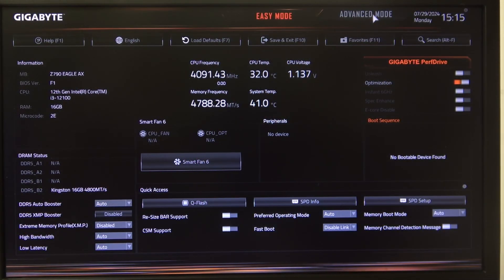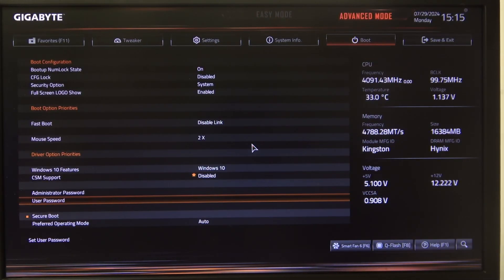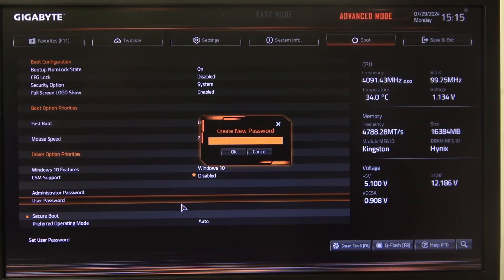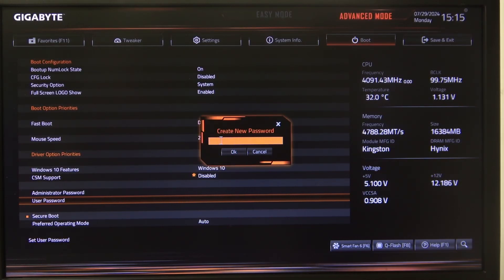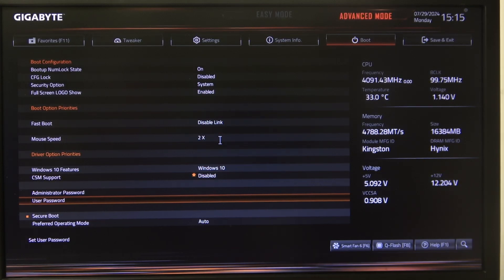How To Setup User Password ON Gigabyte Eagle Series Motherboard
How to Set Up User Password on Gigabyte Eagle Series Motherboard - Learn how to set up a user password on your Gigabyte Eagle Series motherboard. In this video, we’ll guide you through the BIOS settings to create a secure user password, helping you protect your system’s configuration and prevent unauthorized access. Whether you're adding an extra layer of security or managing access for multiple users, this tutorial will make the process simple and easy to follow.

How to set up a user password on Gigabyte Eagle Series motherboard?
How to create a BIOS user password on Gigabyte Eagle Series motherboard?
How to secure BIOS settings with a user password on Gigabyte Eagle Series?
How to configure a user password in BIOS on Gigabyte Eagle Series motherboard?
How to protect your system by setting a user password on Gigabyte Eagle Series motherboard?